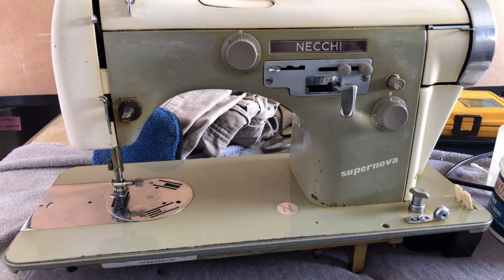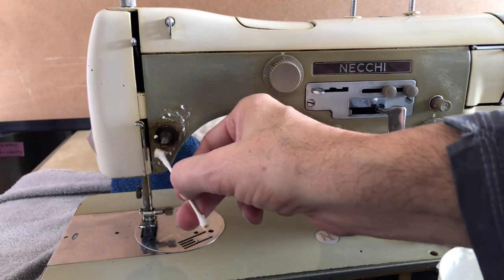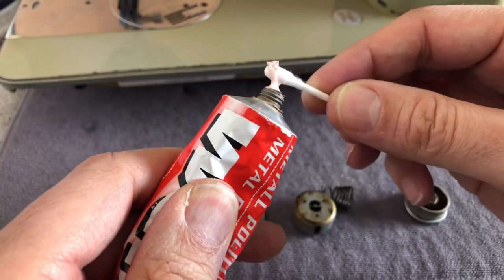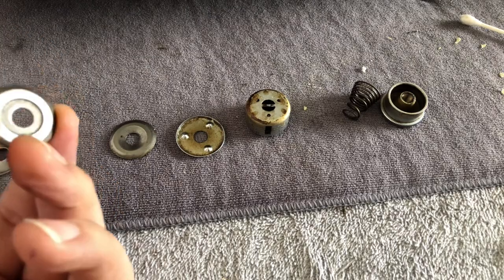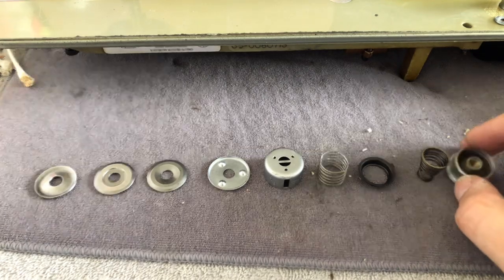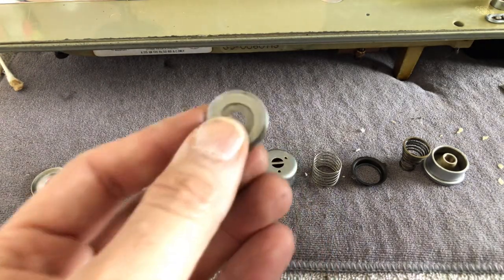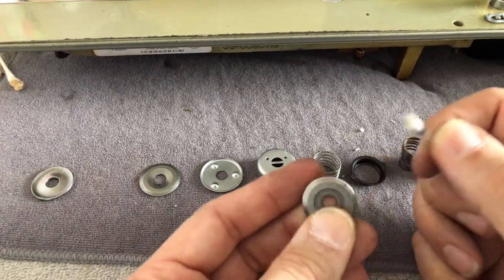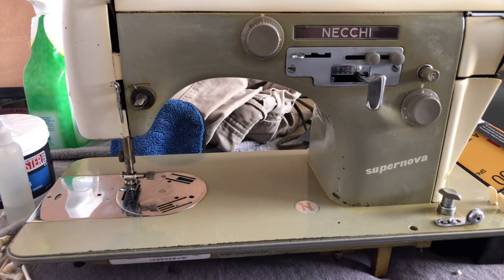CLEANING SERIES #16: LONG OVERDUE: How to Clean a Necchi Supernova Tension Disc Assembly